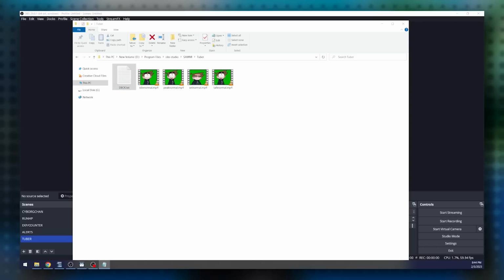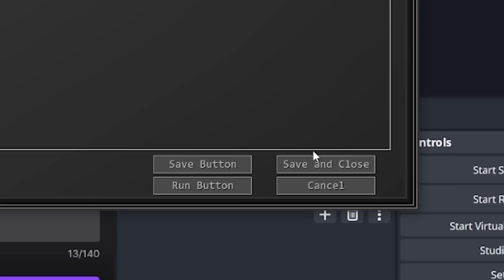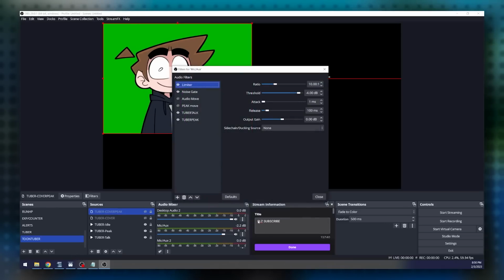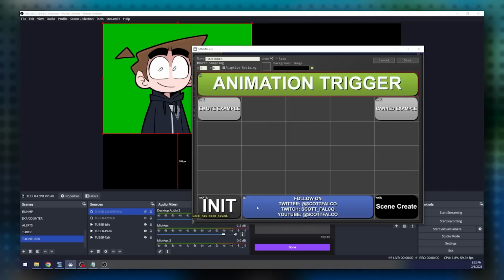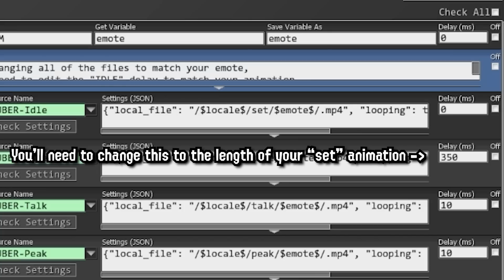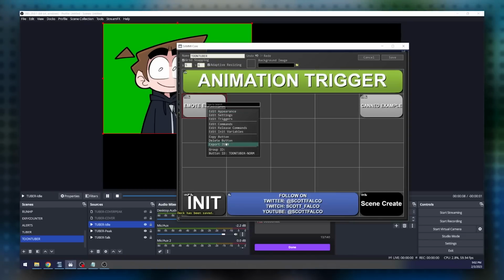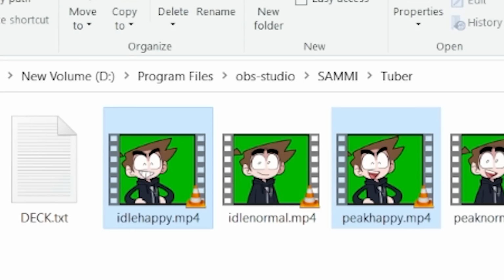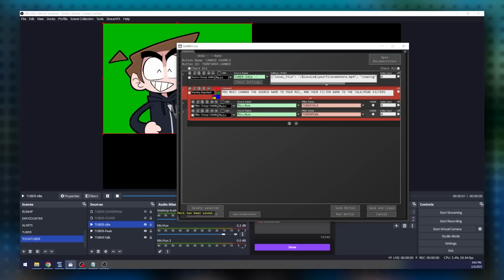Introducing Toontubers, a new type of Vtuber! (OUTDATED)